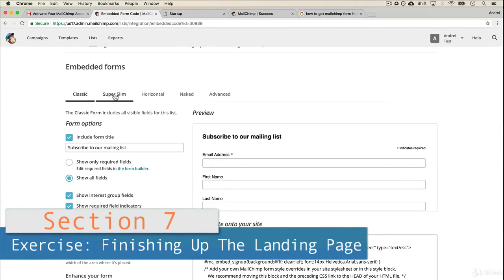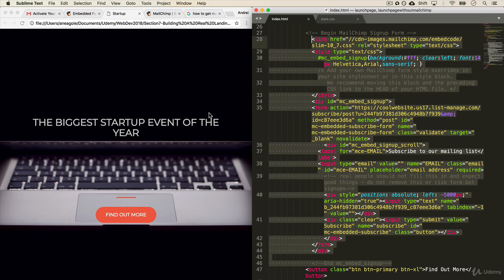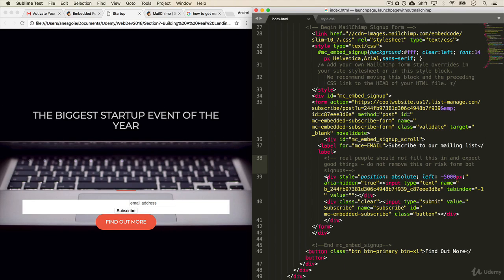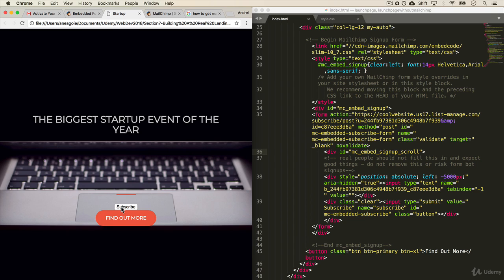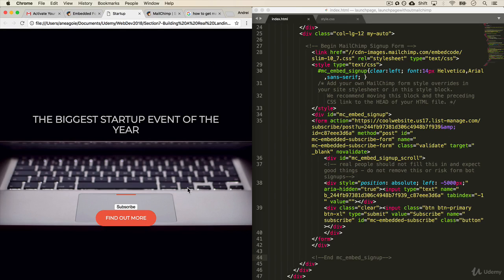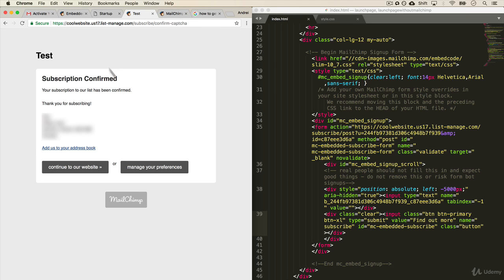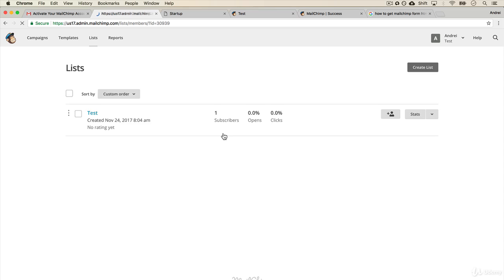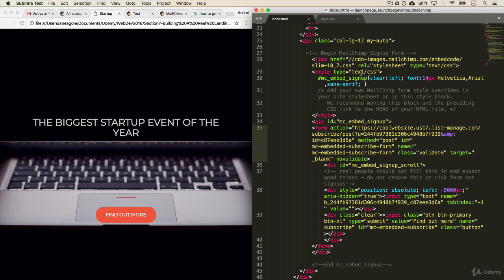8 Exercise Finishing Up The Landing Page | Learn Javascipt | Complete Web developer course